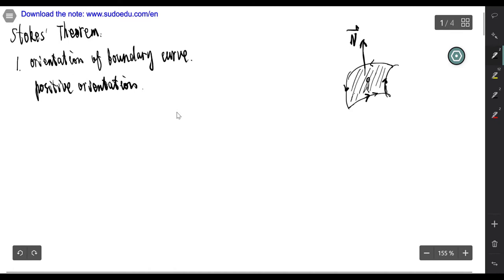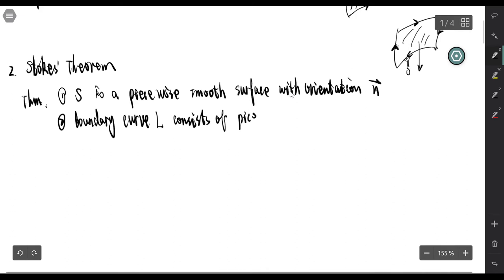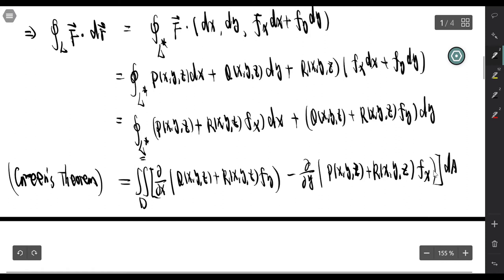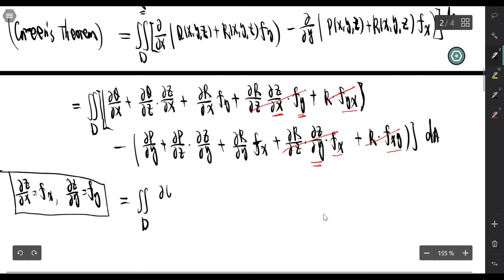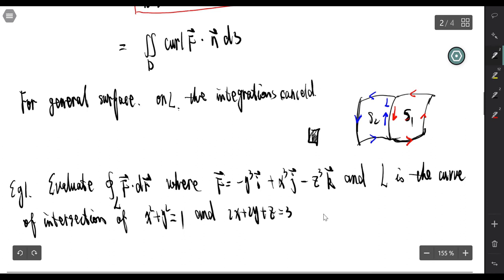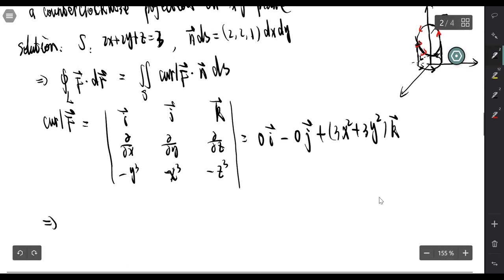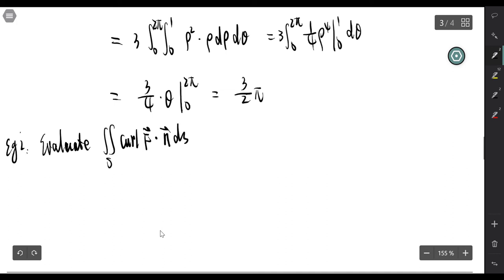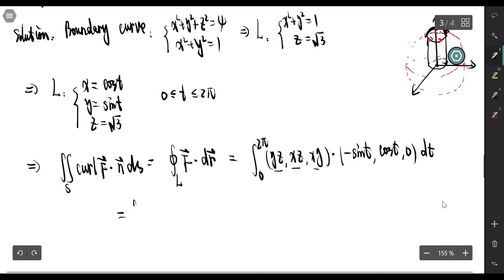Stokes' Thorem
We stated and proved the Stokes' Theorem and used it to evaluate line integral of vector fields in space.